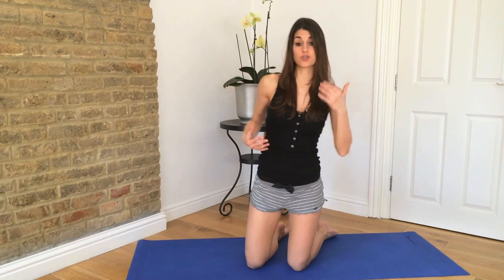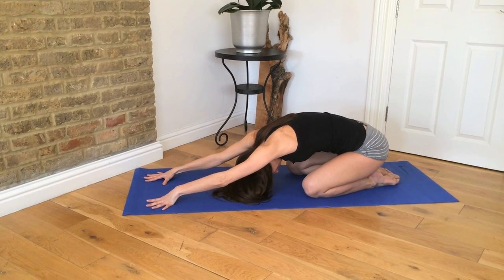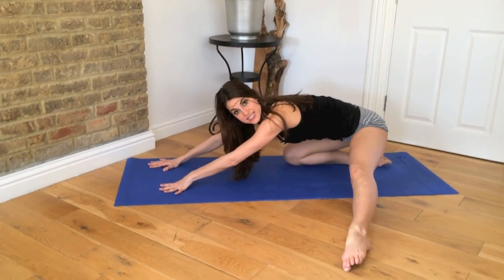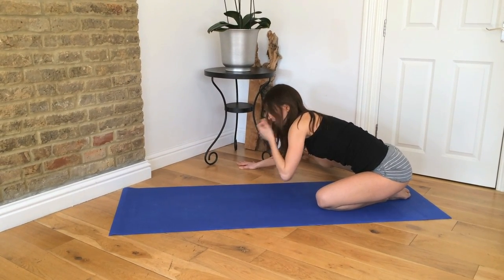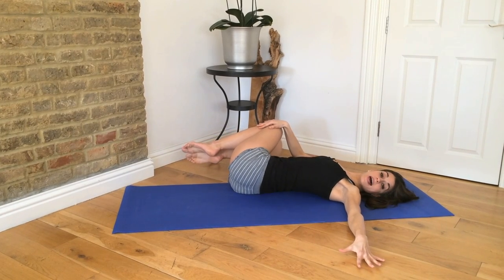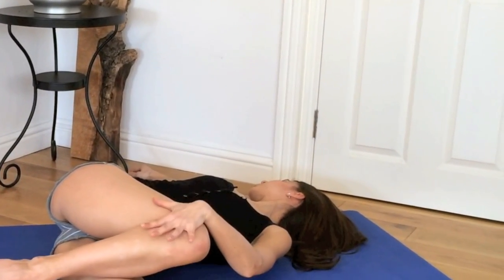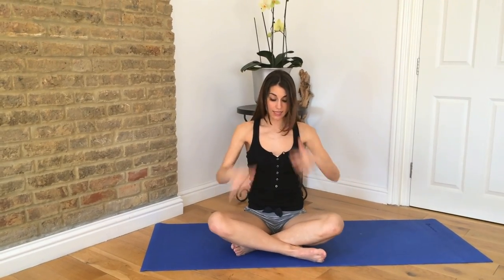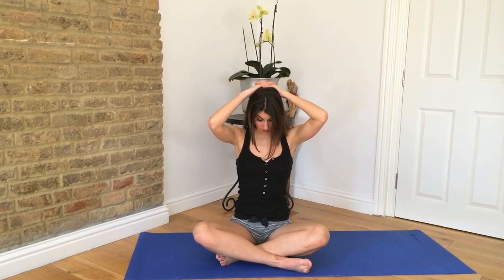Sleepy Time Stretches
Try K's Guided Meditation for a Perfect Night's Sleep: ▼▼▼

▼ FOLLOW ME ▼